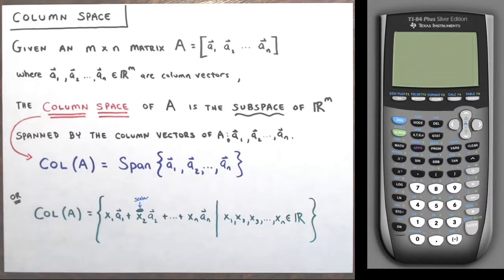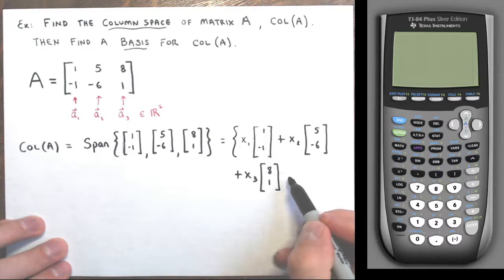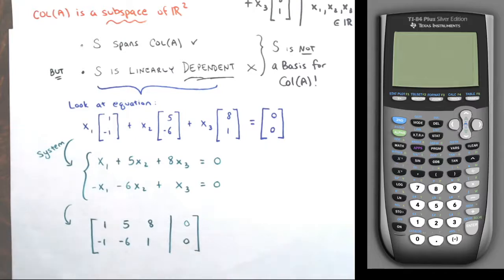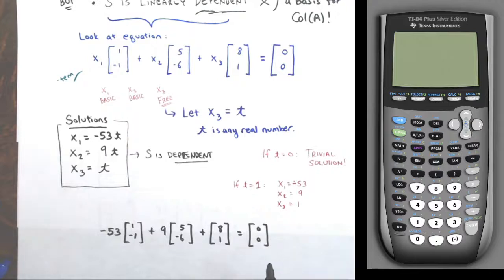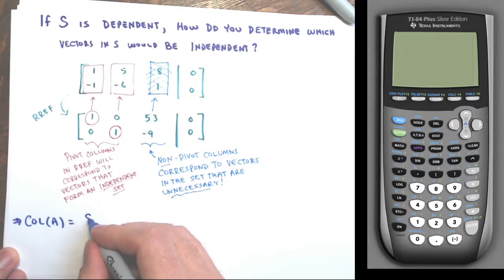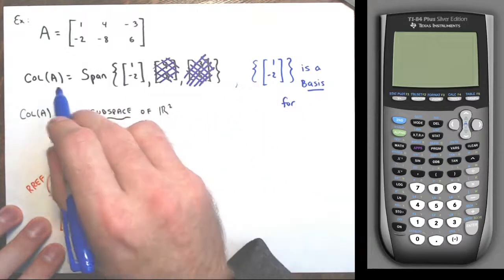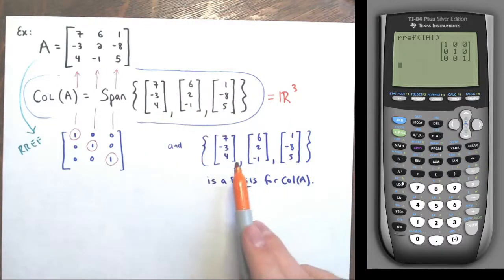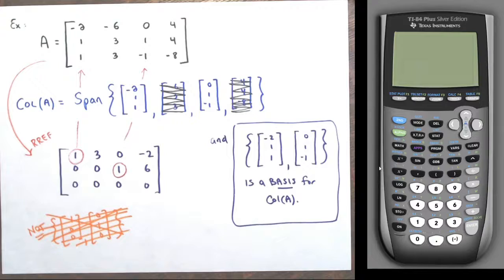Find a Basis for the Column Space of a Matrix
In this video, I define the column space of a matrix.  I then define what it means for a set of vectors to be a basis for a vector space.  I then work through several examples in which I find the column space and a basis for the column space of a given matrix.